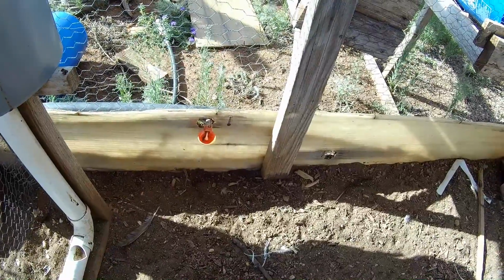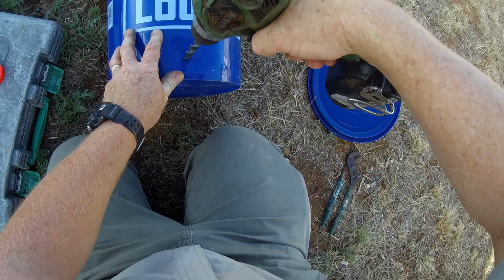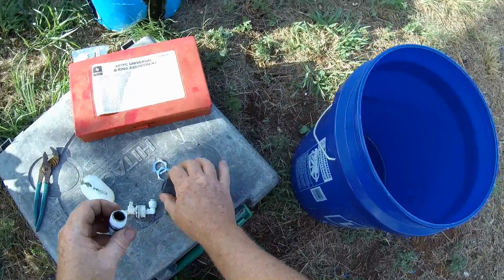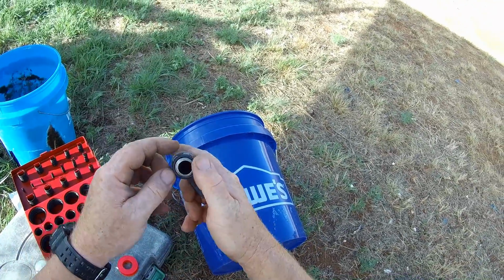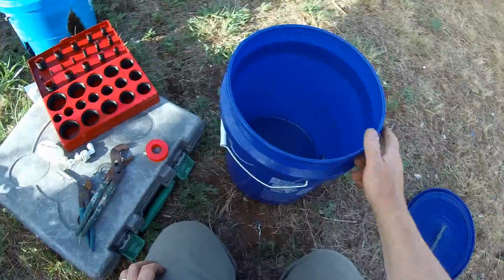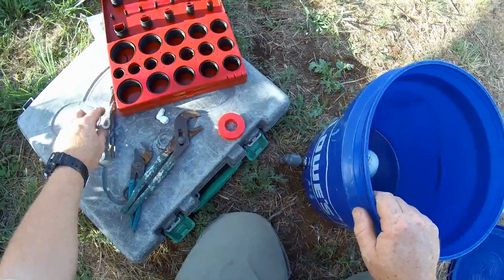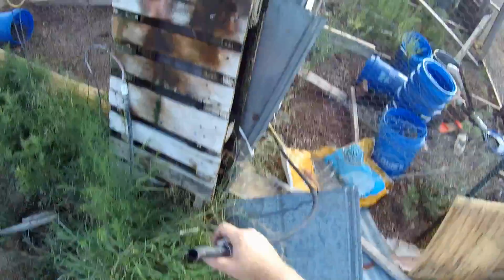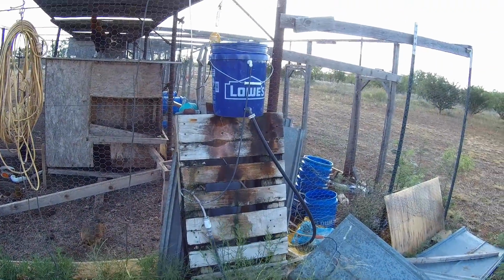🤠 DIY: How to make a low pressure valve out of a bucket. Simple and cheap.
👉1. Hitachi 18-Volt Lithium Ion Drill
👉2. VIVREAL Step Drill Bit Set
👉3. Channellock Pliers

Parts List:

👉1. Dark 5 Gallon Bucket
👉2. Dark Bucket Lid
👉3. 1/4" Water Float Valve
👉4. 1/2" Mpt X Insert Elbow
👉5. 1/2" Steel Conduit Locknut
👉6. Universal O-Ring Assortment

TOOLS